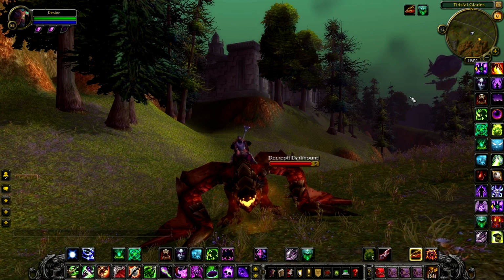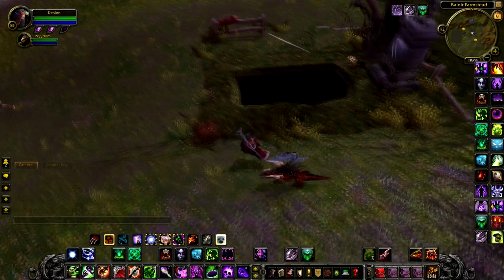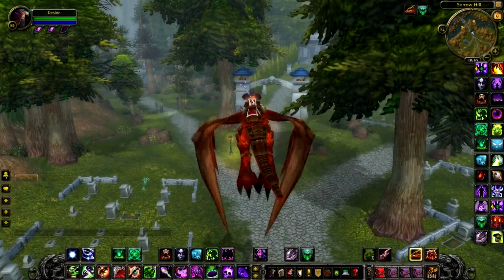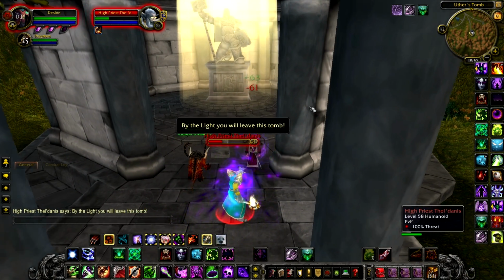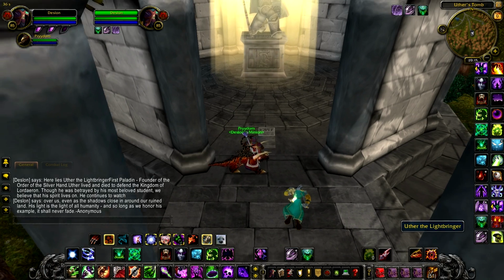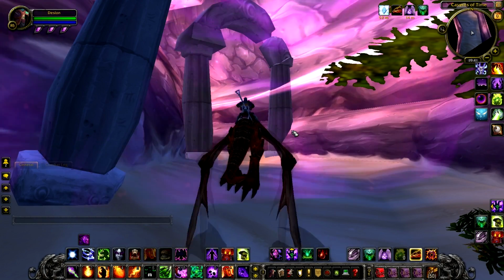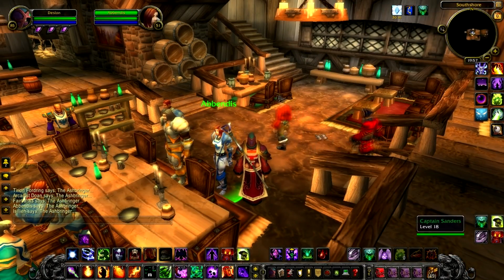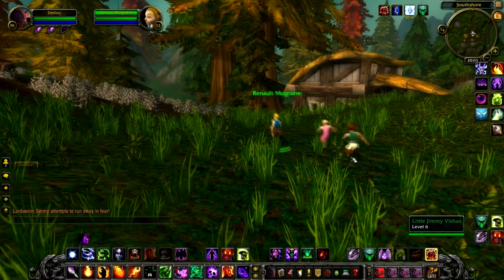★ WoW Places of Interest! - Episode 2, Hillsbrad and Lordaeron - TGN.TV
— Episode 2 of places of interest, in which Ned explores some parts of Lordaeron and hillsbrad foothills, including the ashbringer event!

Become a TGN.TV Director!

▶ TGN Facebook - Join us on Facebook!